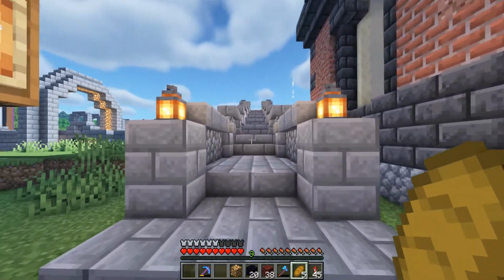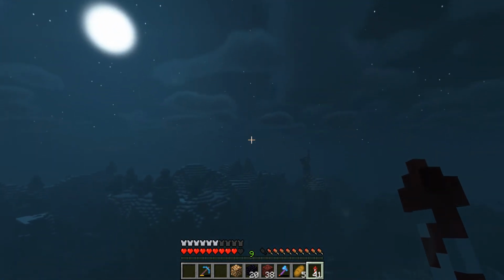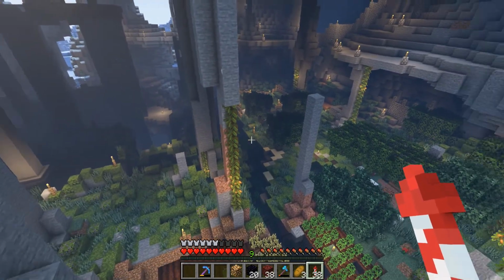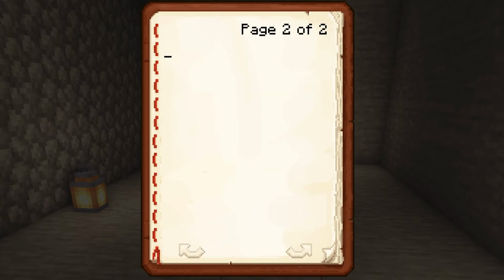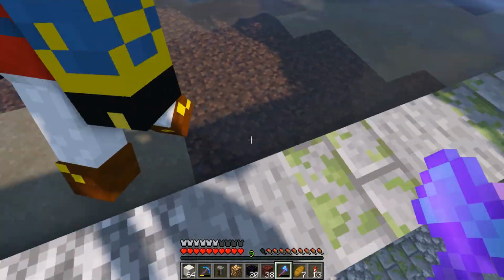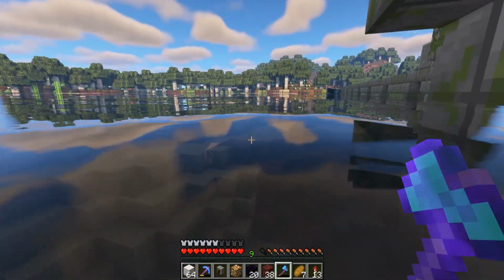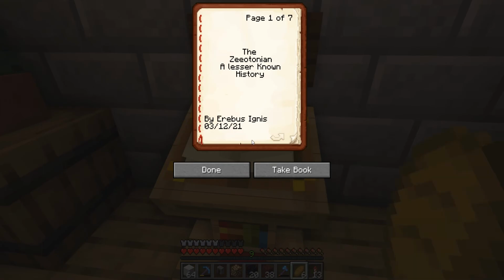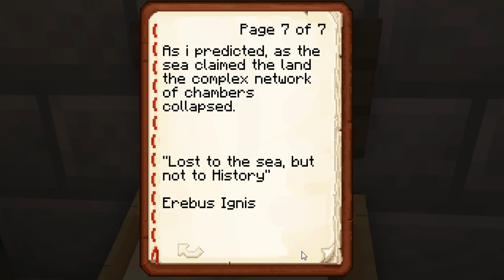THE GREAT FLOOD!!! - Crack Palace #15 (Season 3)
Timestamps:
0:00 - Nether Portal Timelapse
1:15 - Trades District Updates
3:09 - The Events of the Great Flood
6:46 - Nether Hub showcase & Welcome back Wackedmind!
9:59 - Elytra Business
24:42 - Lost Civilizations
27:54 - Preparing for the End